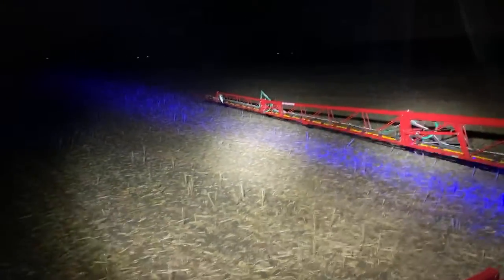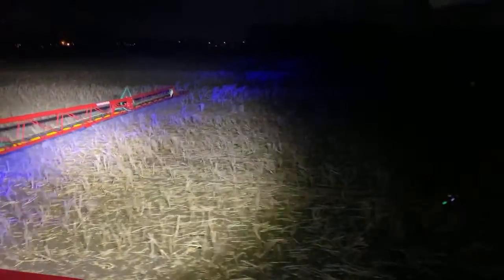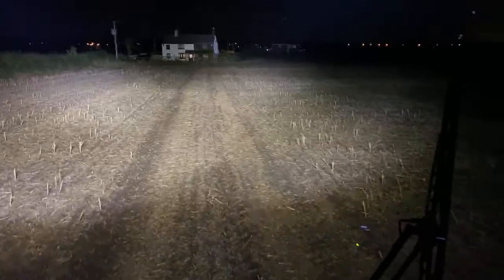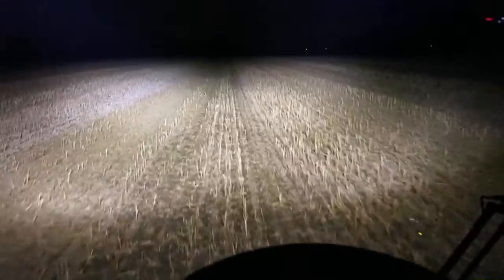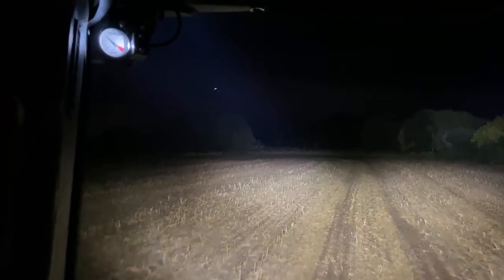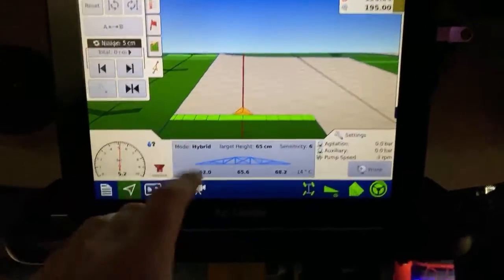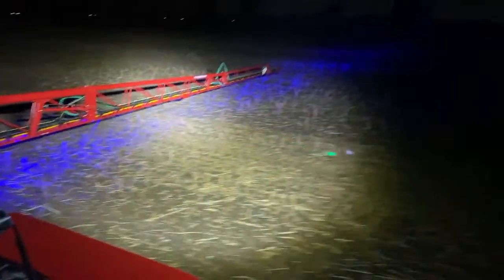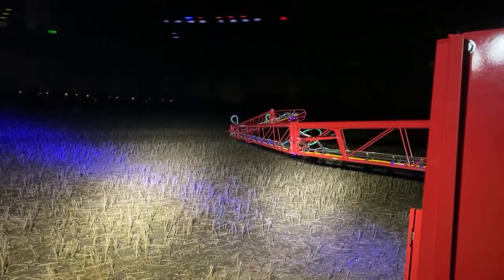Live on the sprayer